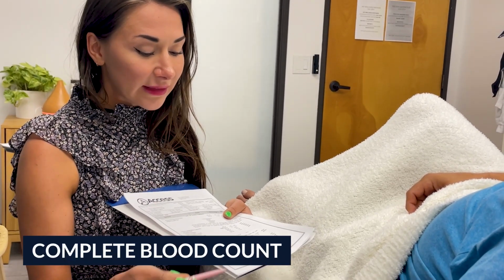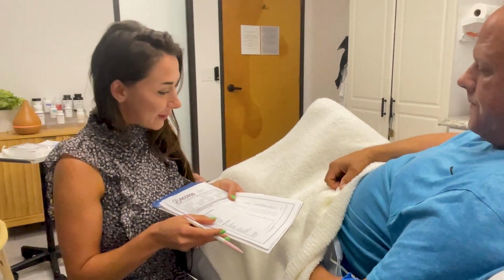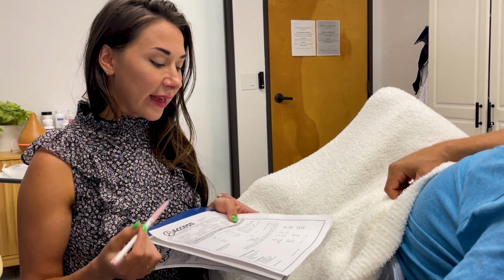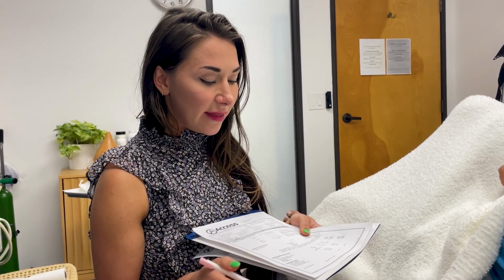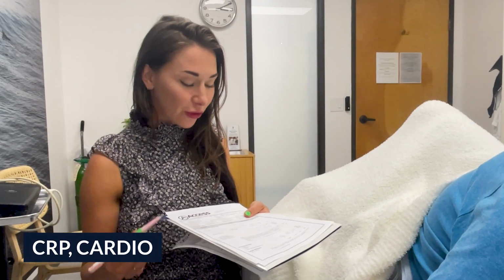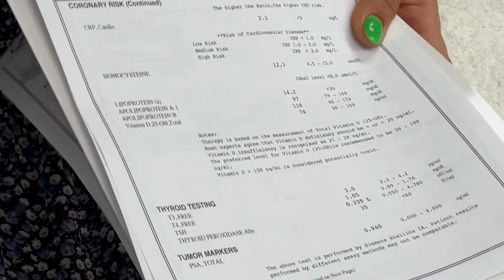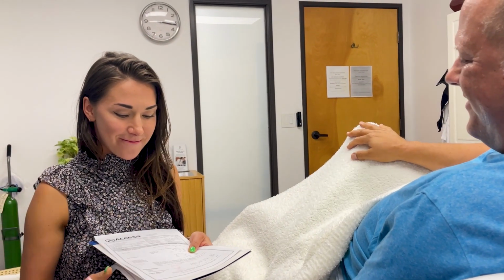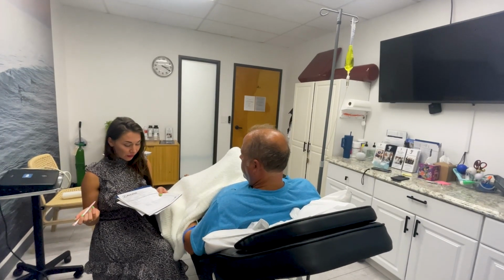💉 Health Test Results Breakdown: Blood Work, Hormones, & Wellness Tips 🩺✨ | Joy Wellness Partners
At Joy Wellness Partners, we are dedicated to optimizing your health and wellness with a personalized approach. In this video, our founder and nurse practitioner, Carol Joy Bender, walks you through the results of a comprehensive health panel, including blood work, hormones, liver function, lipids, and more! 🩺🔬

Carol explains key test results and actionable insights into improving your overall health—whether it's optimizing your immune system, balancing your hormones, or addressing potential pre-diabetes and cholesterol concerns. 🍏💪

We believe in the power of prevention, education, and the right treatments tailored to YOU. Join us as we dive deep into the details of health optimization and provide practical tips for enhancing your well-being. 🧘‍♀️✨

🔑 Key topics covered in this video:

Complete Blood Counts & Immune Health 💉
Liver & Kidney Function 🏥
Sex Hormones & Testosterone 💪
Cholesterol & Lipid Management 🥑
Diabetes & Pre-diabetes Insights 🍓
Personalized Wellness Strategies 🍽️

We'd love to hear your feedback and suggestions on topics you’d like us to cover in future videos! 😊